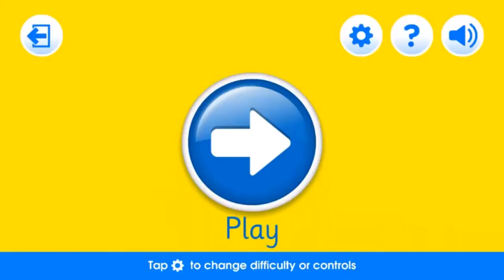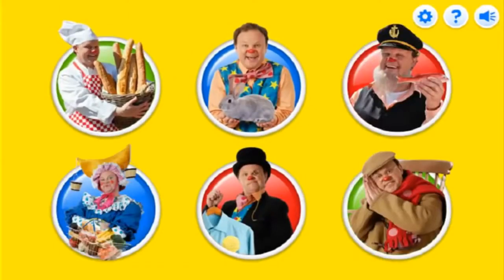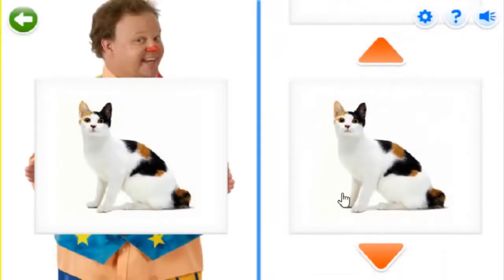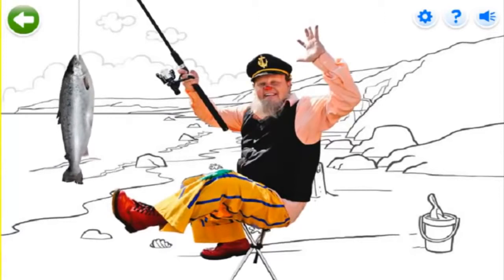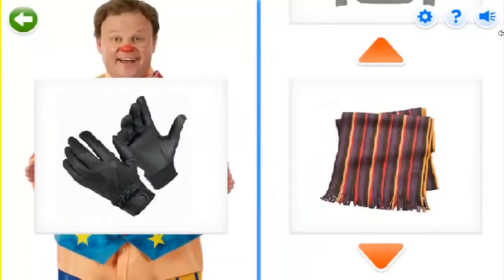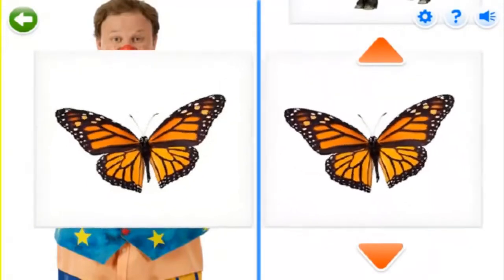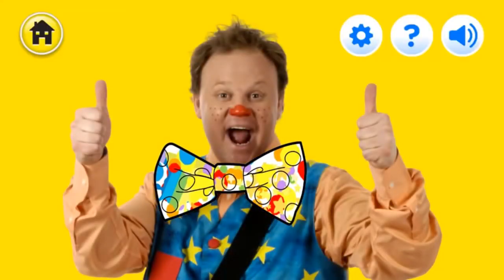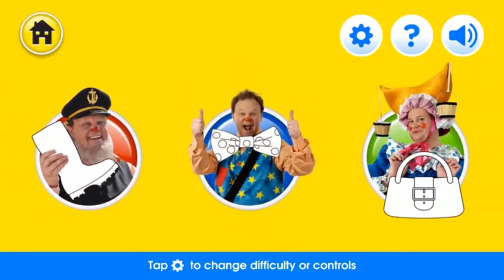For Kids | Cbeebies Playtime Mr Tumble Something Special Paint Pop Kids Gameplay 2016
WELCOME TO CBEEBIES PLAYTIME ! Help MR. TRUMBLE to paint nicely his dreesing parts. Don't forget to show , it will help me a lot. Thanks !!